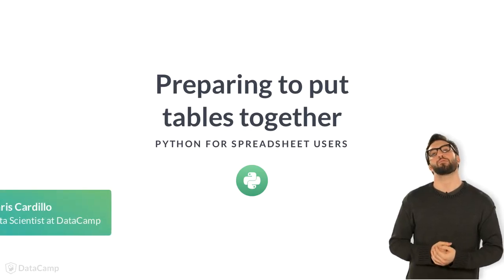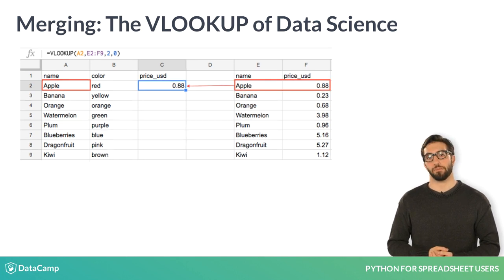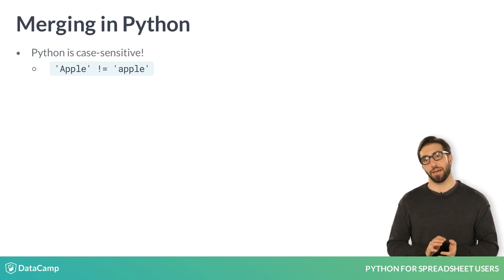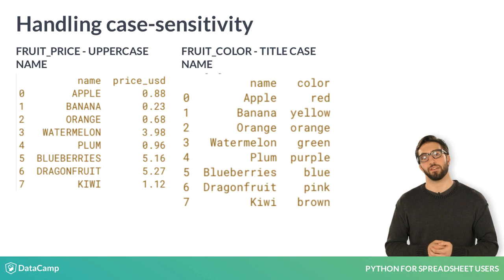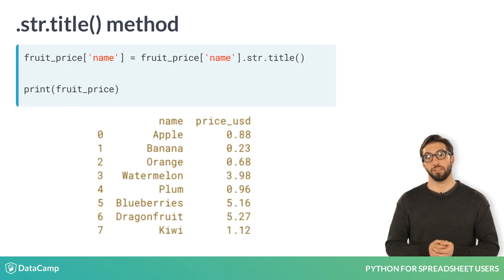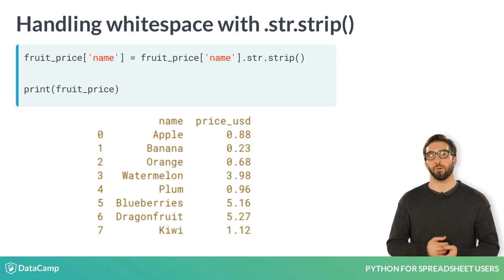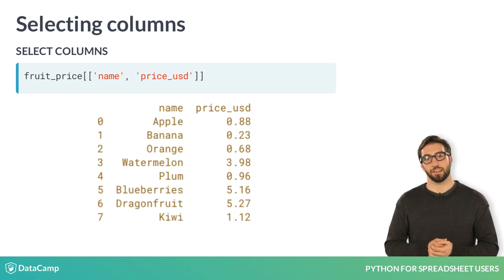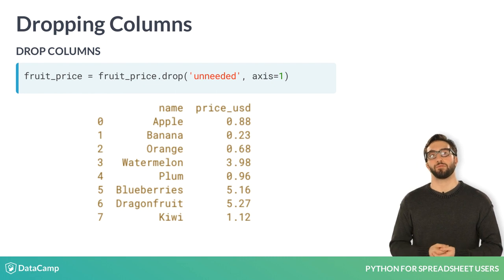Python for Spreadsheet Users: Preparing to put tables together